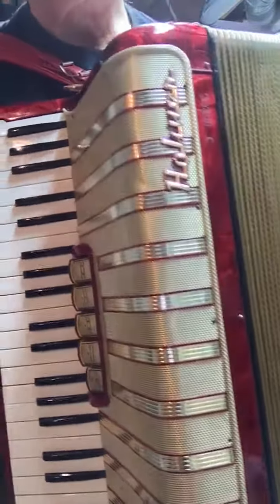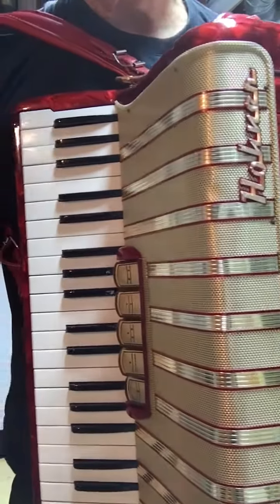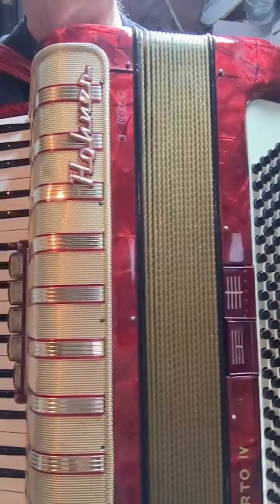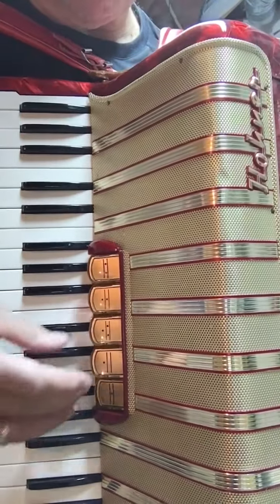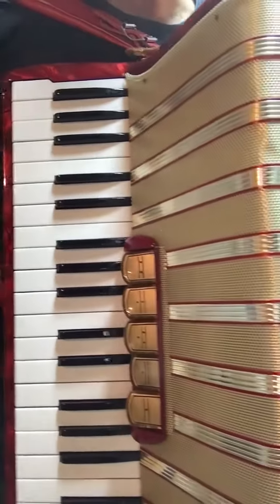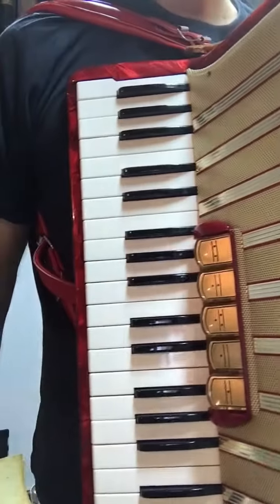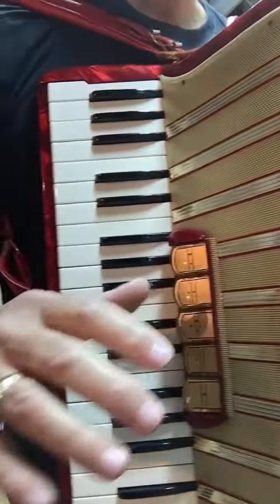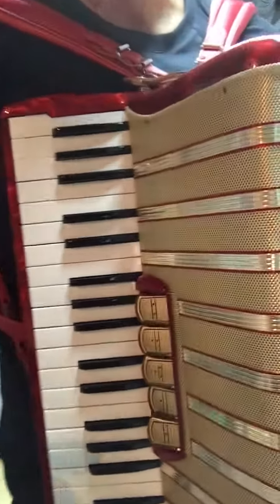Hohner Concerto IV Master Tuning.